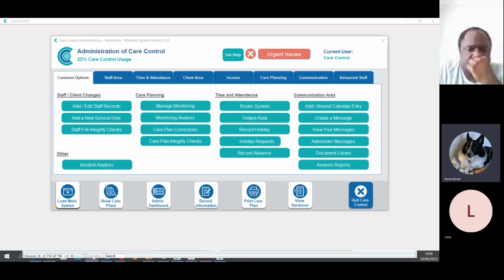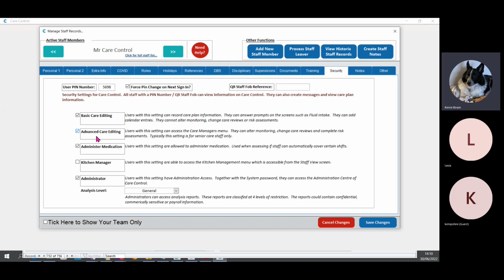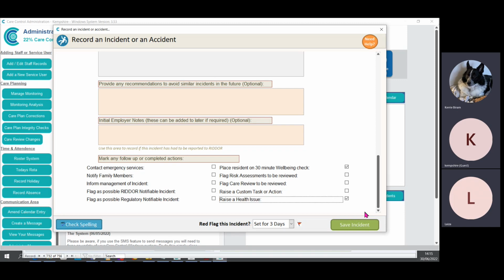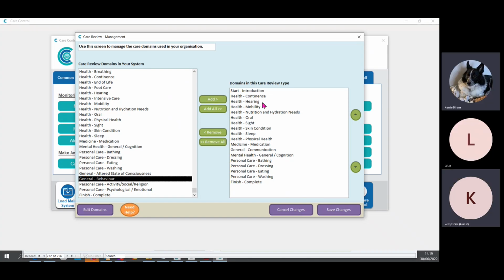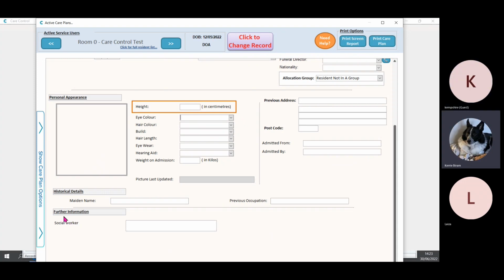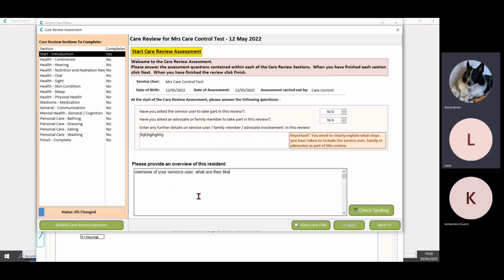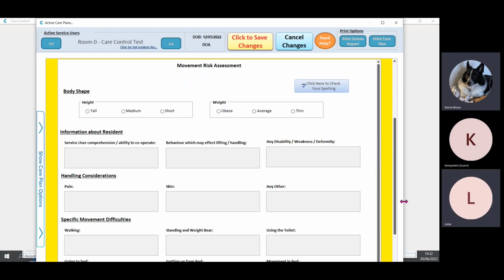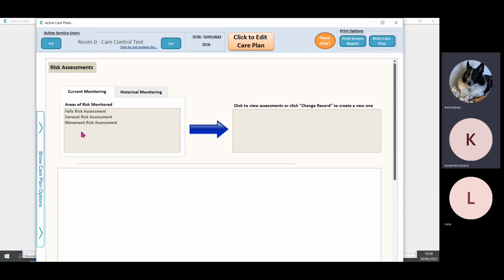Kempshire WK4 IMP mp4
CARE CONTROL  SUMMARY SESSION